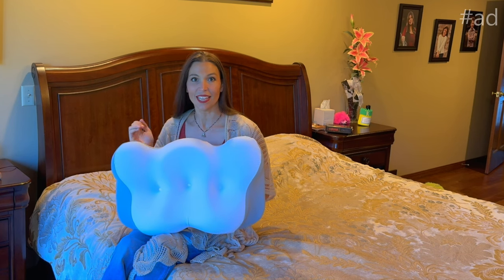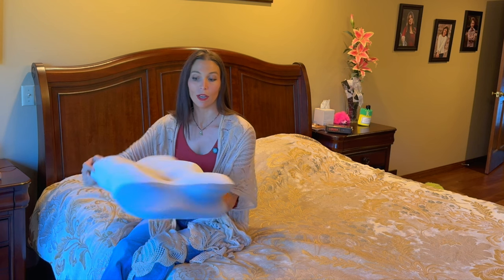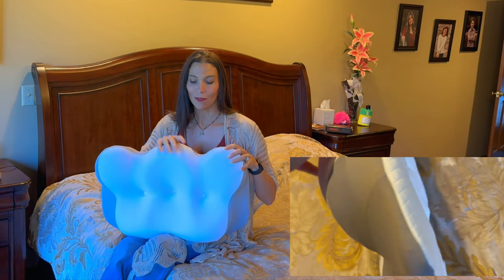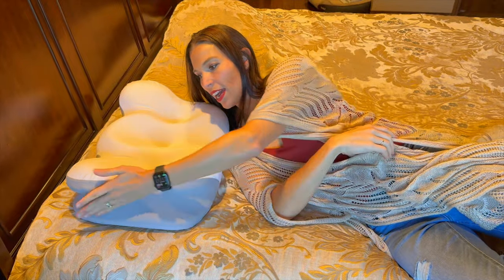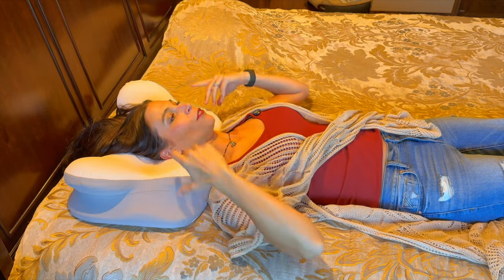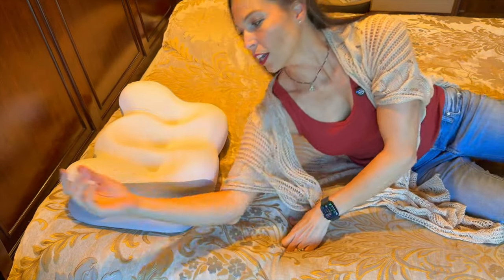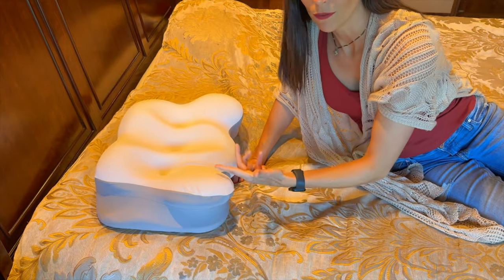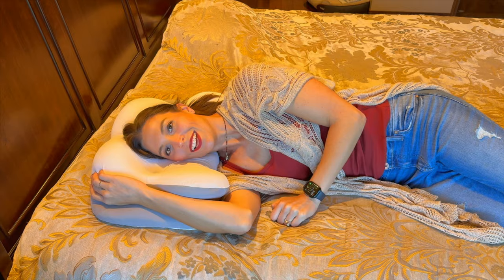DEASON Cervical Neck Pillow, comfortable and breathable